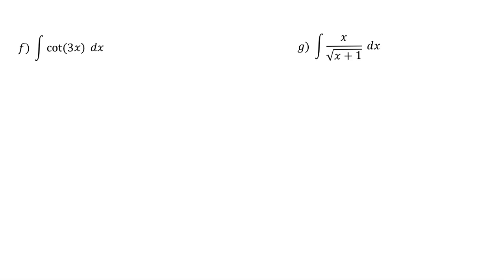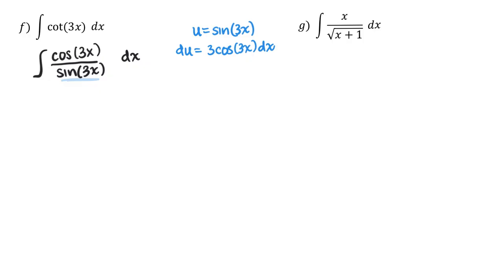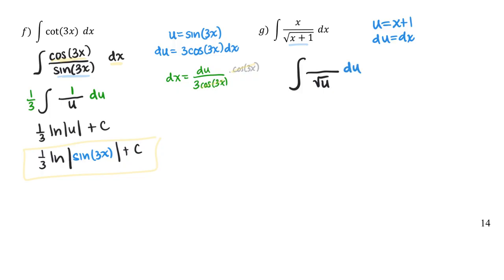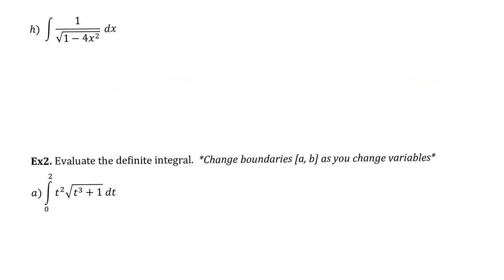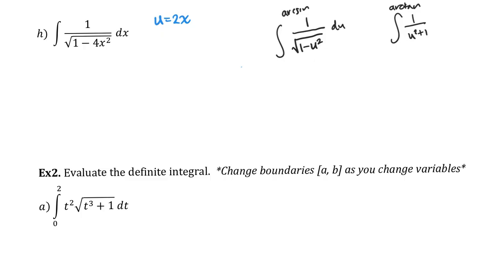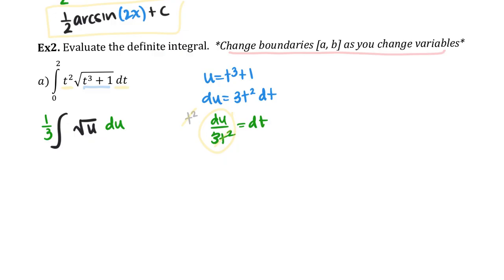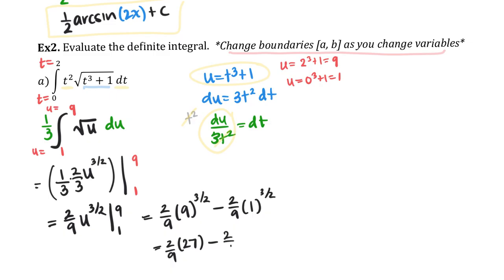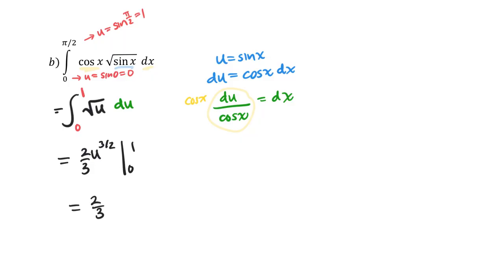6.9 Integration Using Substitution Part 2